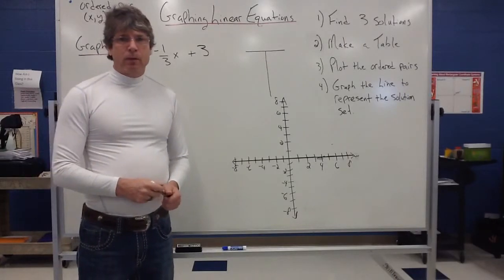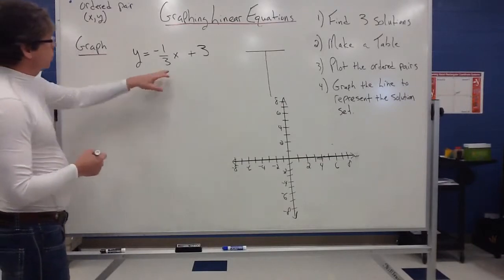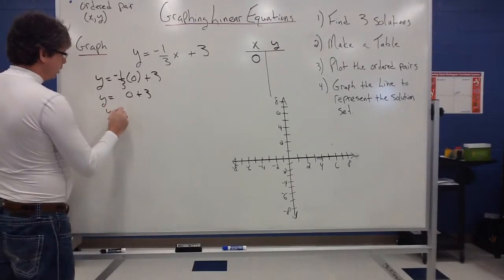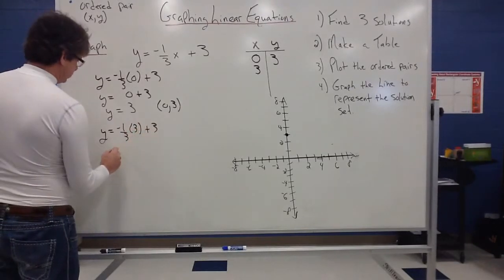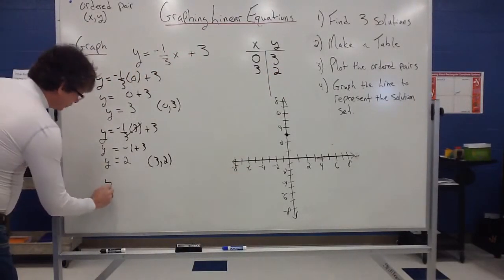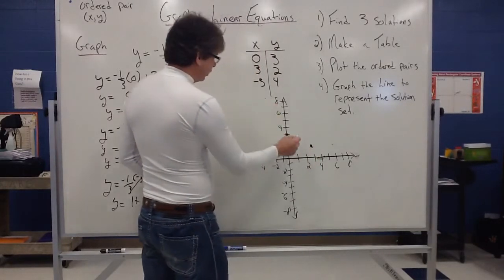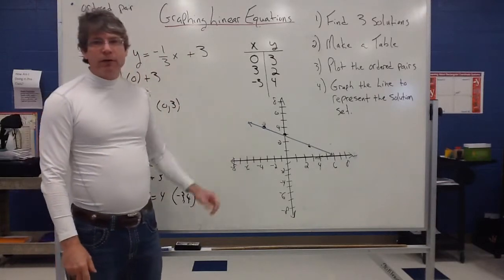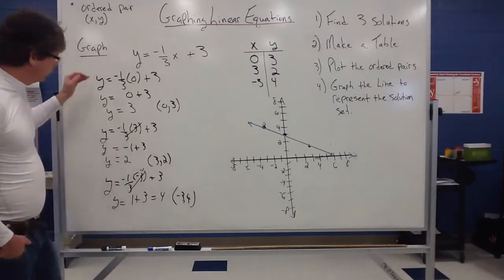16f Grahing Linear Equations "3 Solution Method"